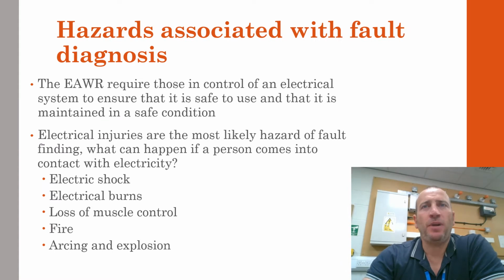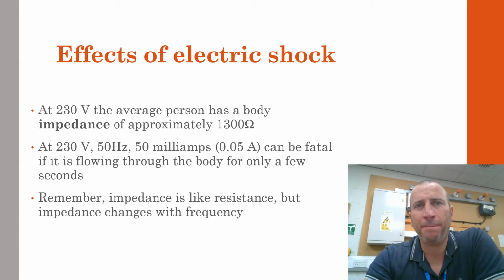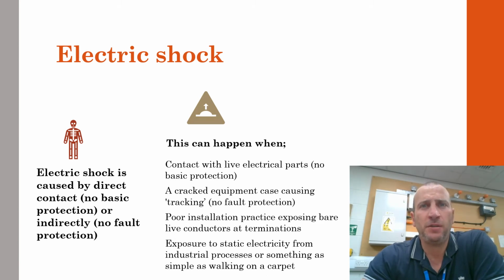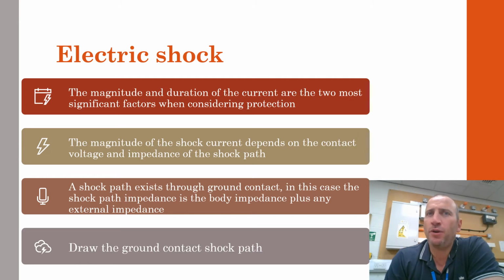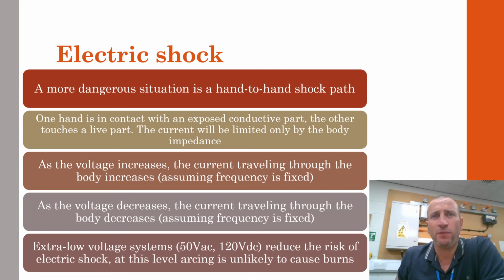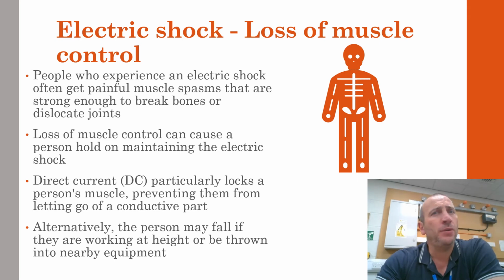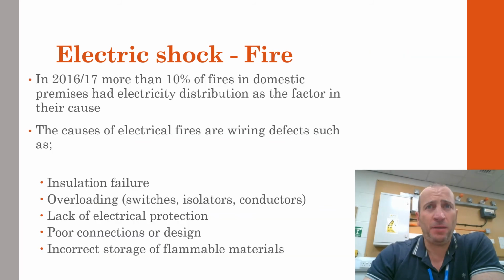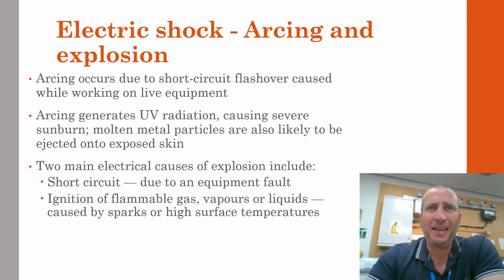Fault finding 4 Diagnosis Procedures student